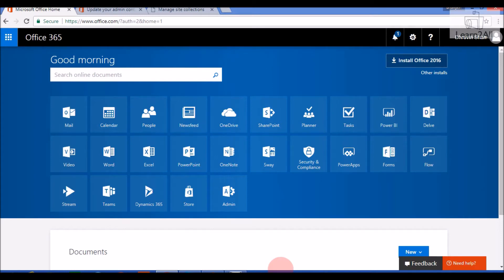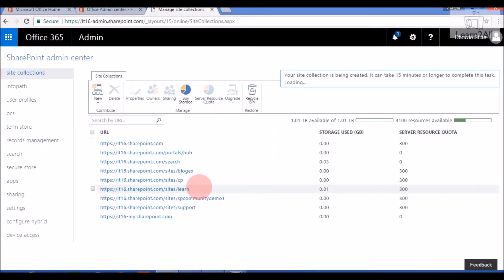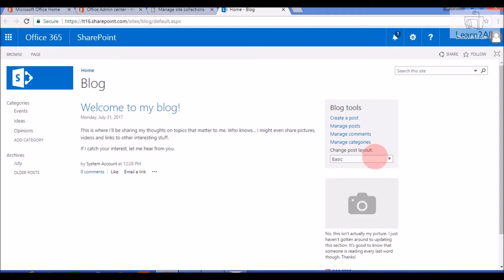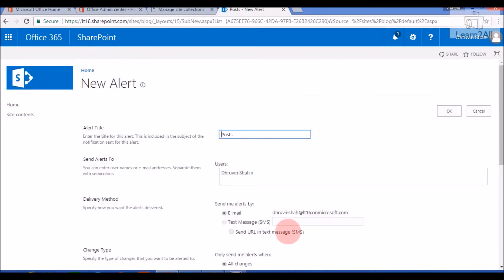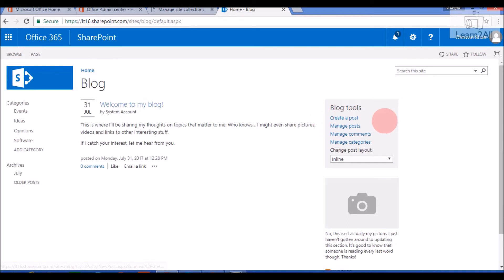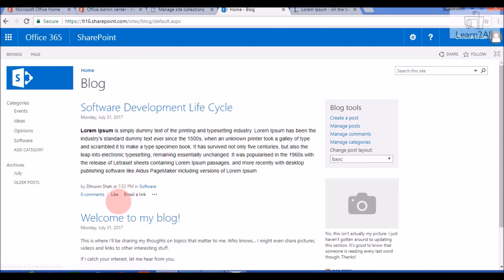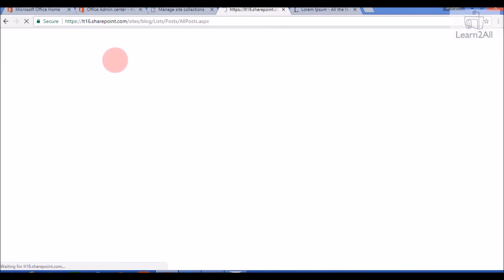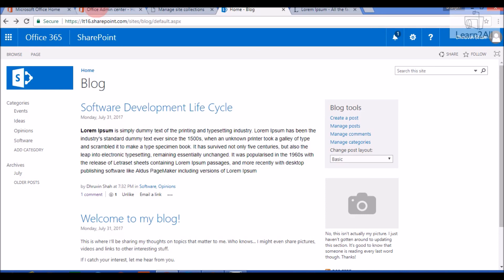SharePoint Site Template - Blog Site Template Overview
In this video, we will learn how we can create a Blog Site Template in SharePoint Online.
SharePoint OOTB provide a Site Template to achieve a Blog type functionality using Blog Site Template.
In this video, I have covered following Topics:
How to create a Blog Site Template?
How to Add Category in Blog Site Template in SharePoint?
How to Create a Post and Manage Post in SharePoint Blog Site?
How to manage Comments in SharePoint Blog Site Template?
OOTB Layouts for Blogpost provided by SharePoint Blog Site.
The same video is available in a form of blog.
Special Thanks,
Manpreet Singh
If you have any doubt related this video